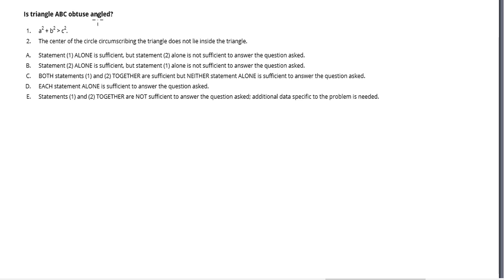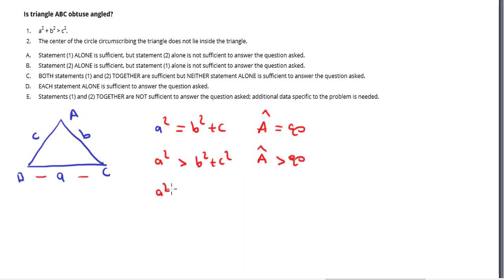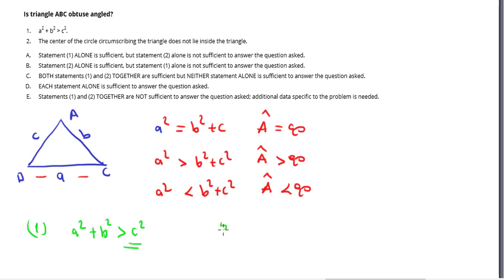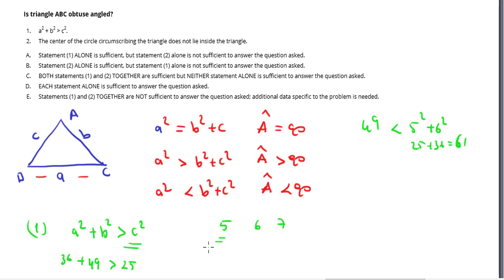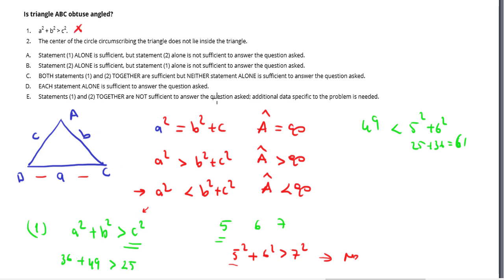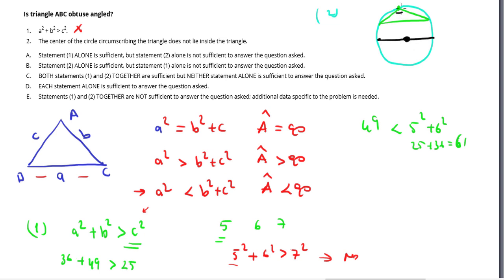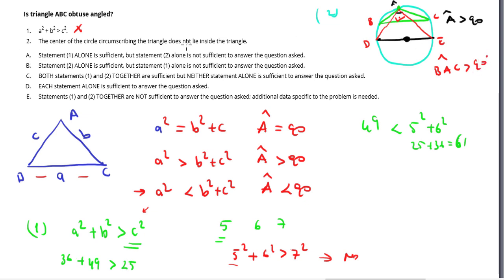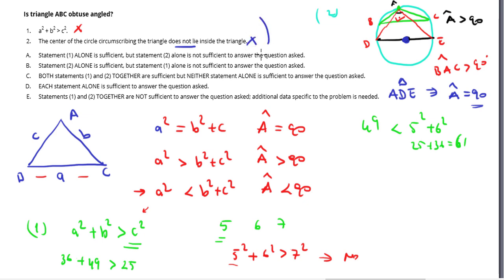Gmat Data Sufficiency 703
SCHROOP is a GMAT Exam preparation platform. You can register to find more than 3000 exam style practice questions and their video solutions as well as topic revision notes and video tutorials and mock exams.

High Quality, Easy Access and Best Value GMAT preparation online platform.